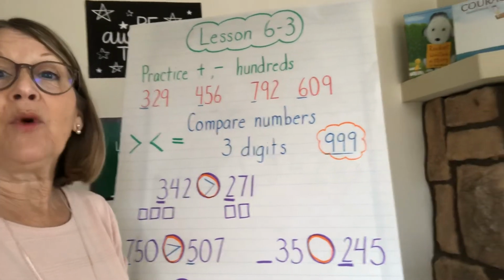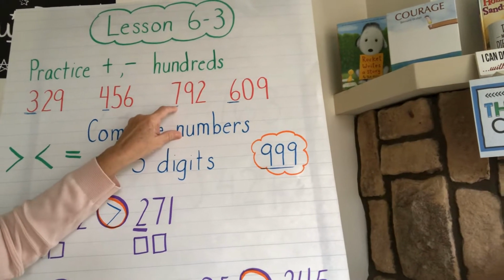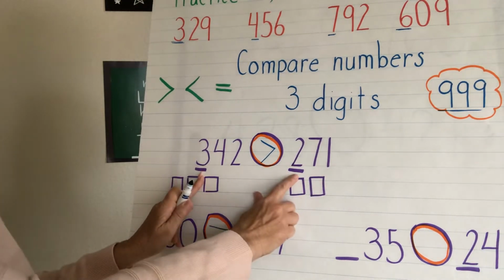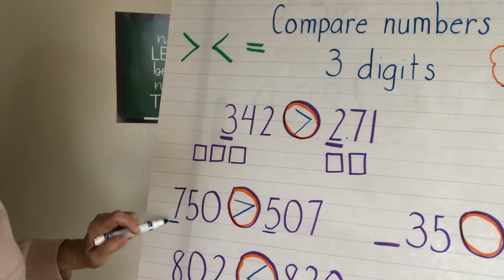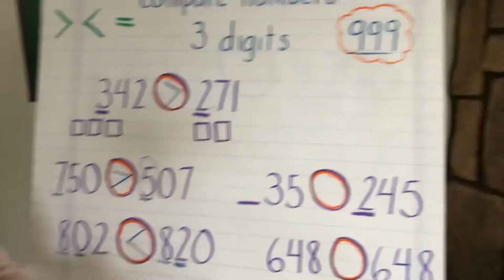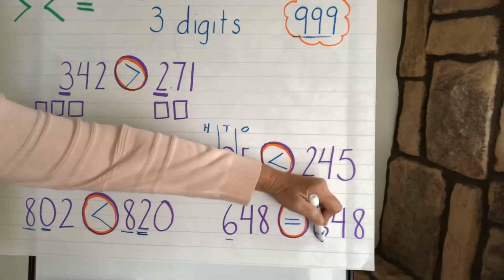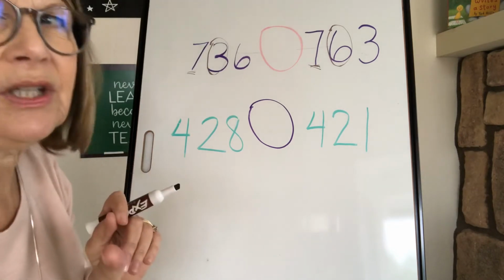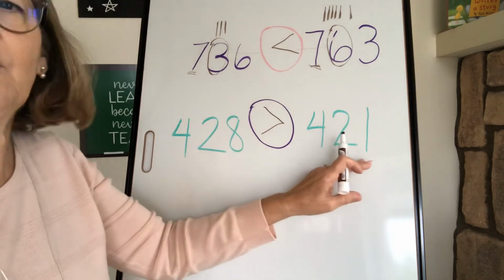April 18, 2020